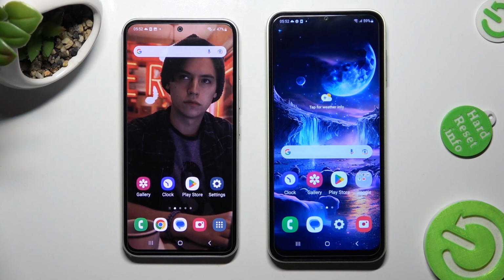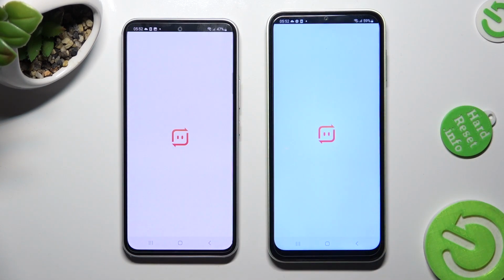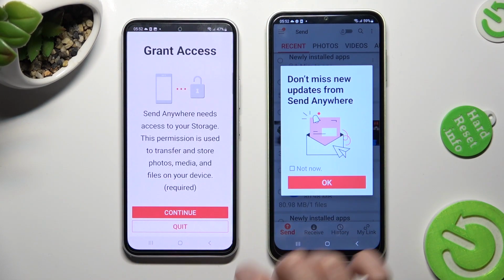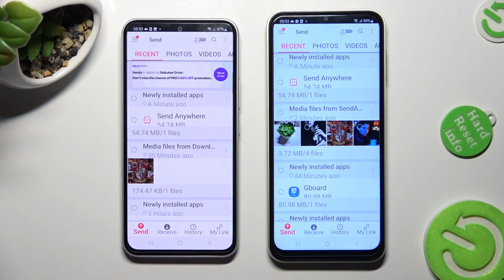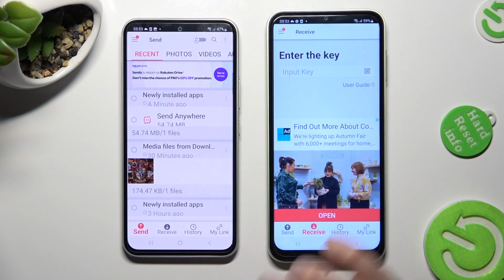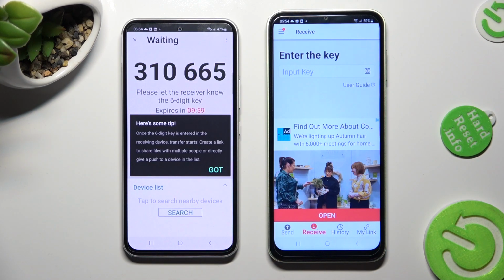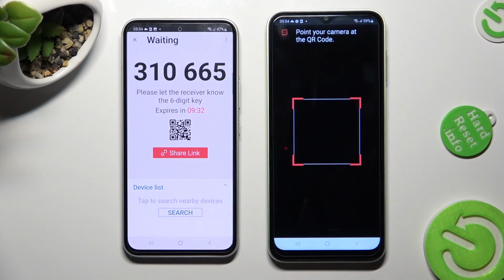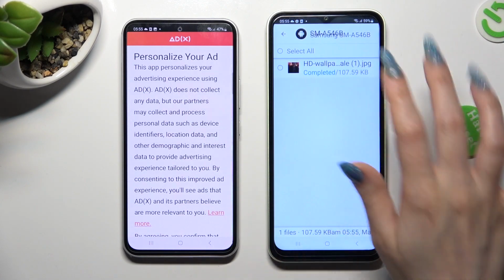How to Transfer files from Samsung Device to Samsung Galaxy F14 - Send Anywhere App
Find out more about transferring files from Samsung Device to Samsung Galaxy F14:
Hello, everyone. Here's how to transfer files from Samsung Device to Samsung Galaxy F14. Send Anywhere will be downloaded and installed in order to accomplish this. One of our technicians will present how to use this app to connect both devices and send or receive files. If you want to know more about your Samsung Galaxy F14, visit our YouTube channel.

How to Send Files from Samsung to Samsung Galaxy F14? How to Transfer Files to Samsung Galaxy F14? How to use Send Anywhere app on Samsung Galaxy F14?